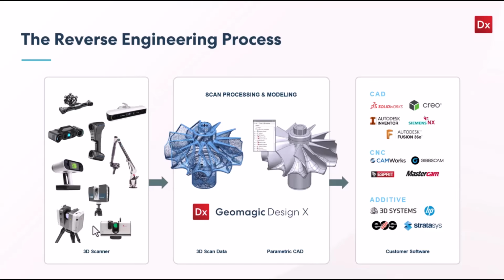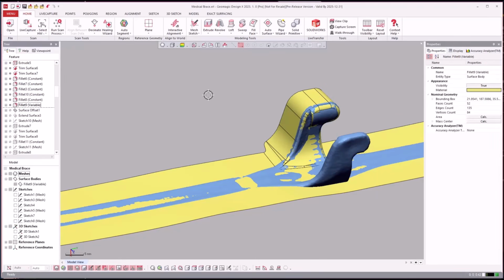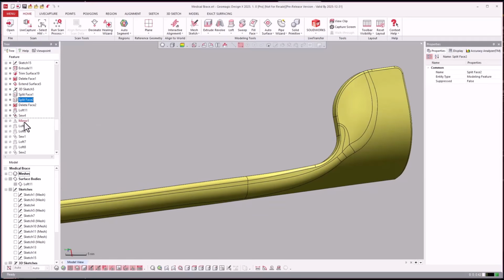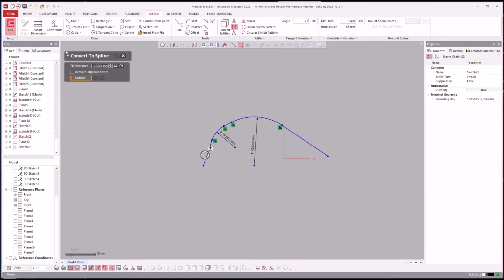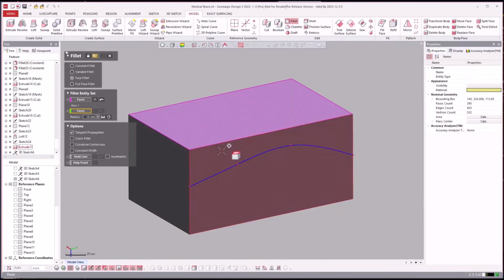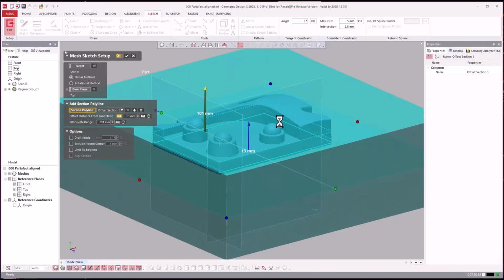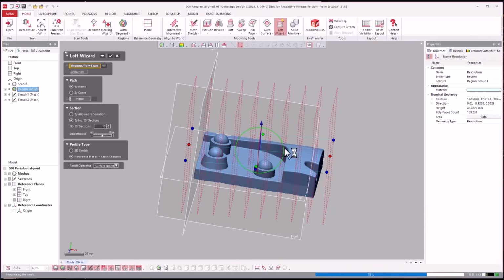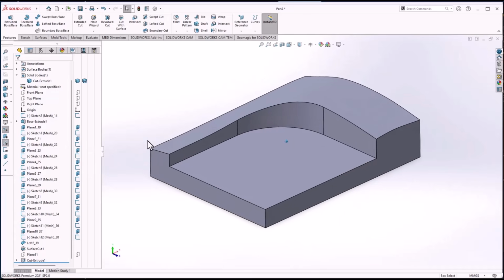Reverse Engineering a Medical Probe | Geomagic Design X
This session takes you through how scan data is used to reverse engineer a medical probe device.

Speak to sales:
Americas:

Japan:
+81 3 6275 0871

SEA:
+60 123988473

ANZ:
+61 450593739